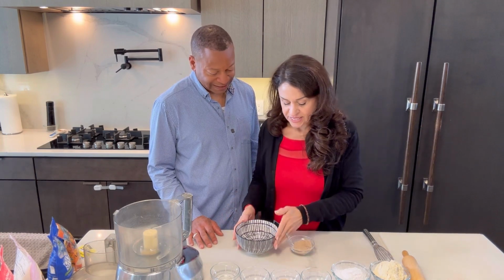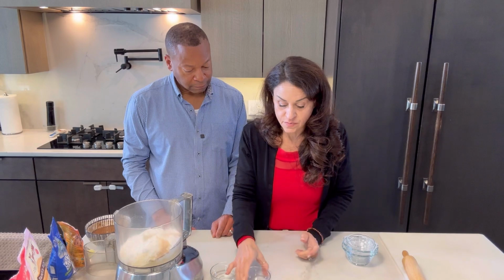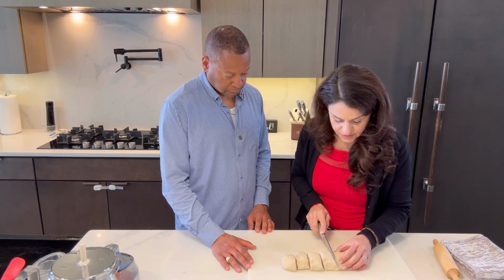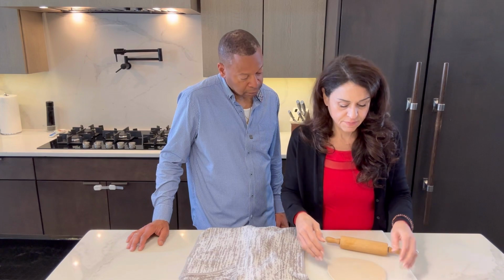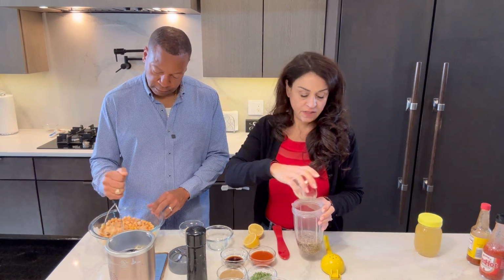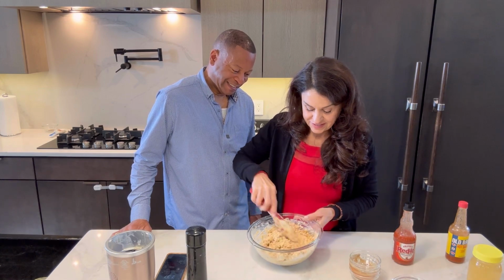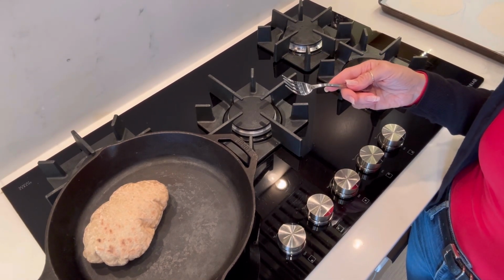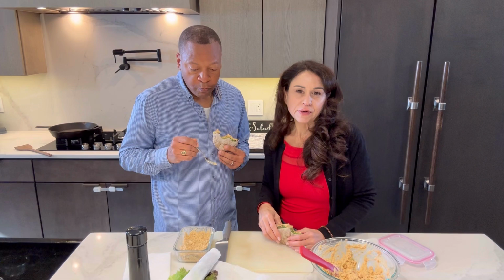Unbelievable GF Soft & Chewy Pitas & Buffalo Ranch Chickpea Salad made in minutes.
Hello Everyone,

Today, we made incredible gluten, nut, soy, oil, free soft and chewy pitas, with amazing Buffalo Ranch Chickpea Salad.

Plant Based Love - Apps on Google Play